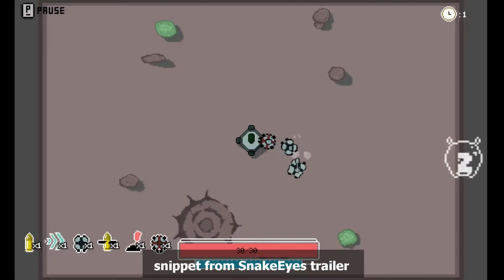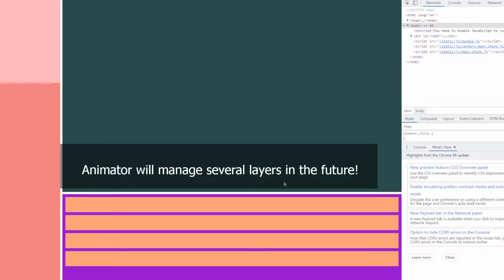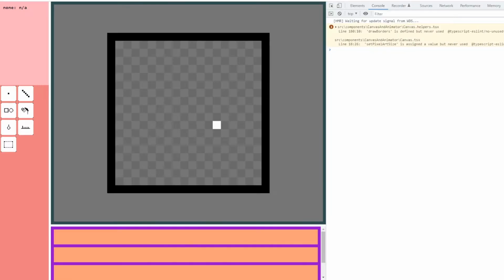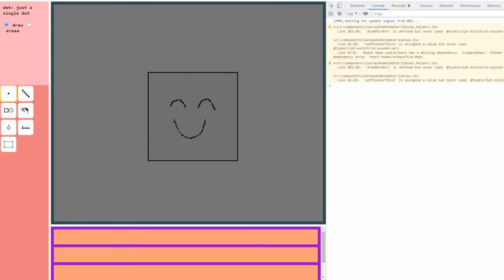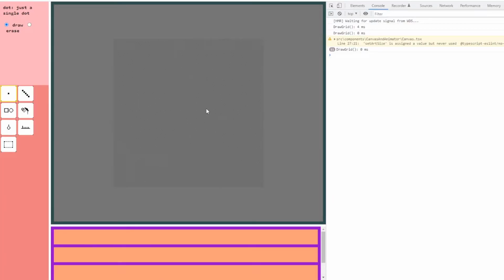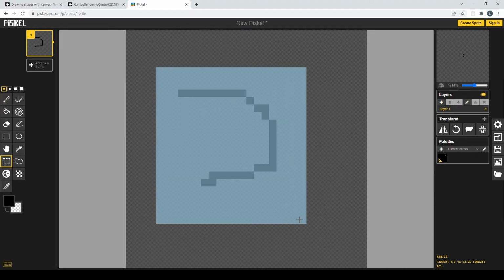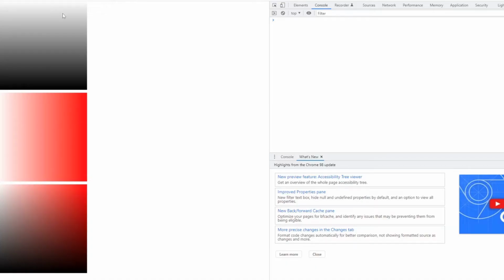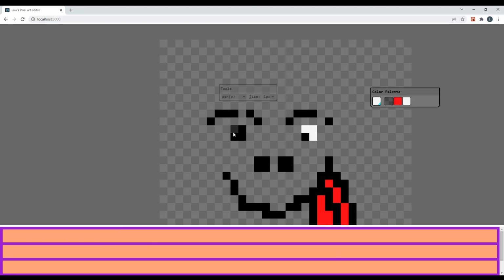Making my own pixel art editor: Hey I can draw something!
A short video documenting my progress as I make my own pixel art editor.

Tech used:
- ReactJS
- HTML5 Canvas